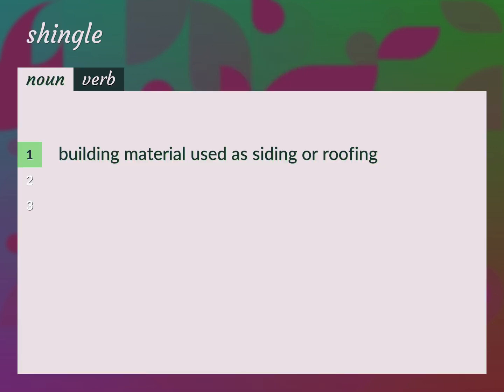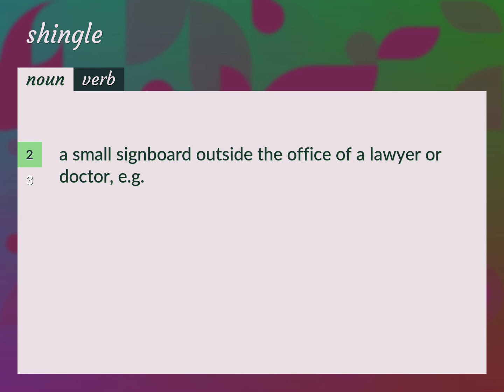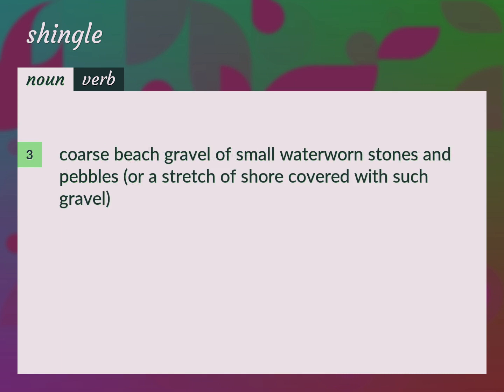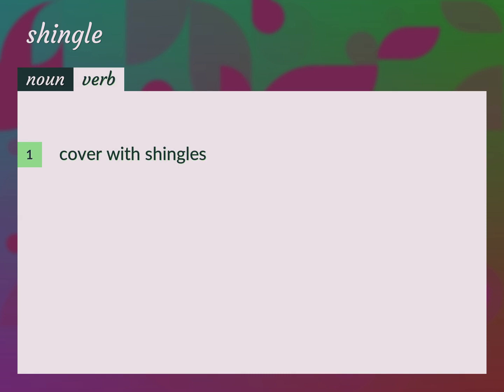Shingle | meaning of Shingle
What is SHINGLE meaning?